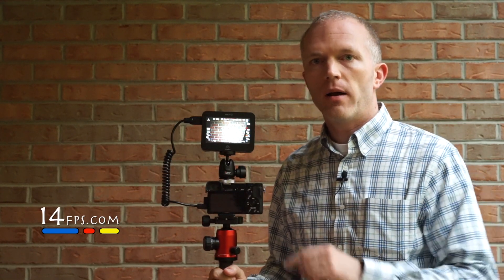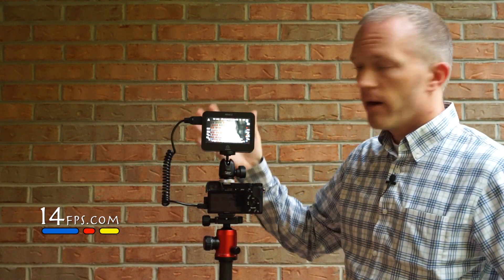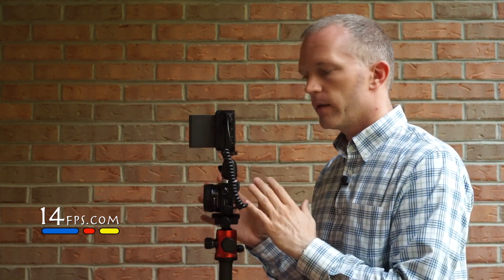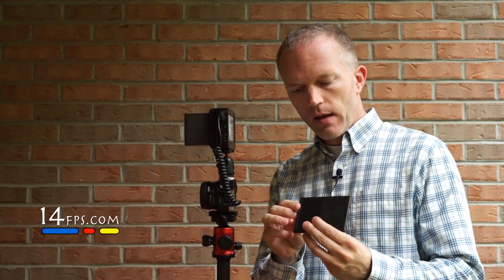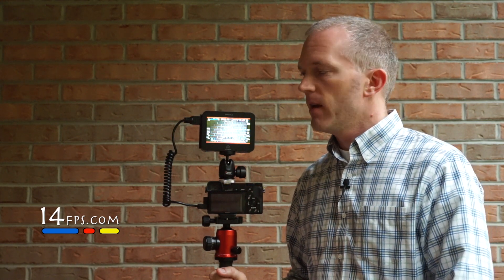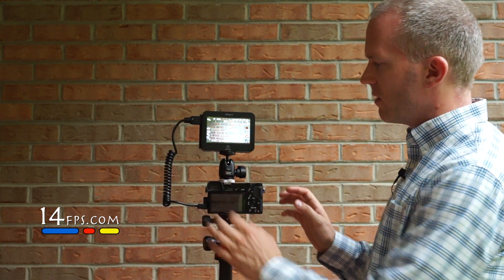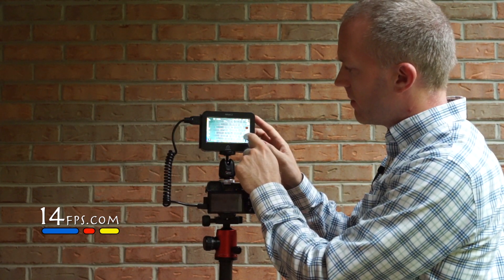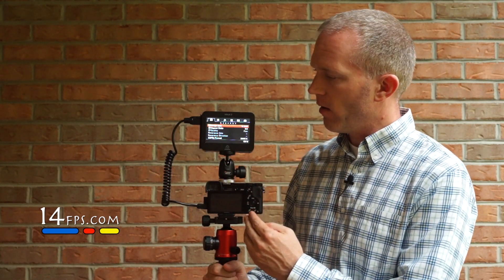Atomos Ninja 2 Impressions with the Sony a6000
I review the Atomos Ninja 2 on the Sony a6000 and wonder about the future of external HDMI recorders. With 1080 60p as the highest recording rate, does the Ninja 2 have what it takes to demand $800 - $900 from you?

The hard drive caddy is hard to remove. Watch here at the 2:00 mark.